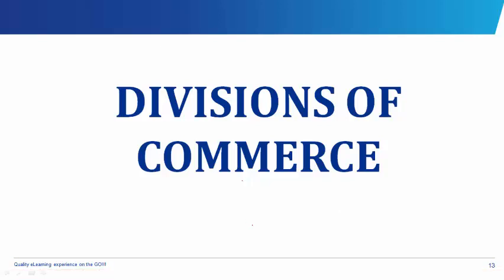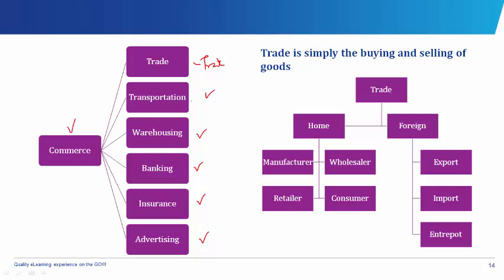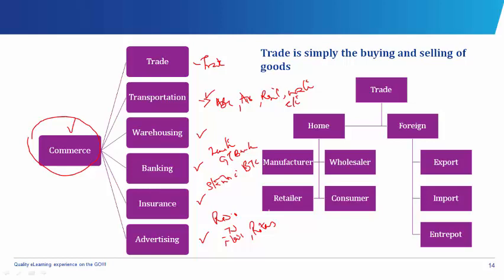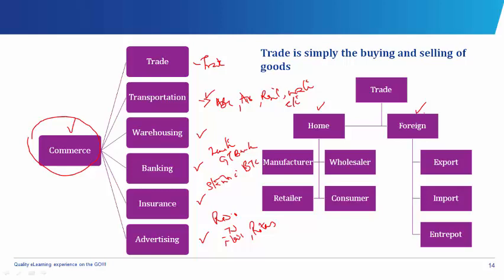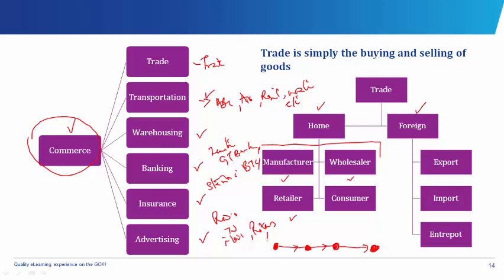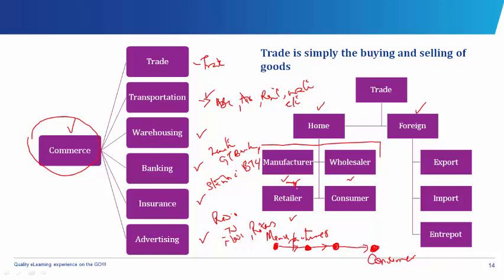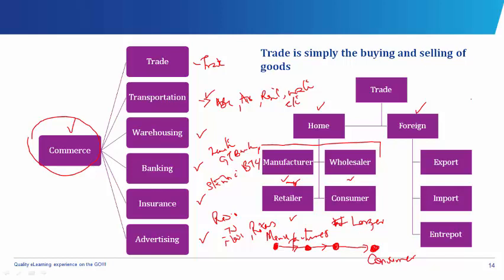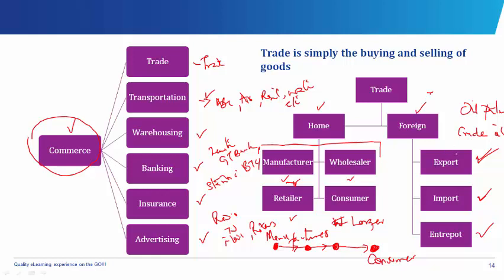Divisions of Commerce [For Junior Secondary Schools, Junior WAEC, BECE]